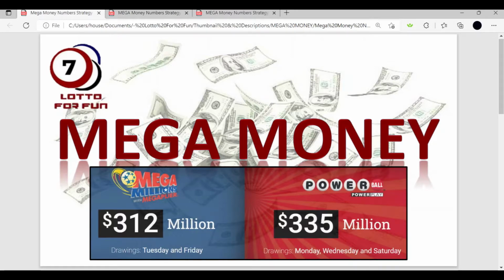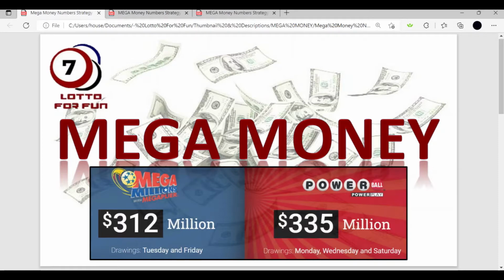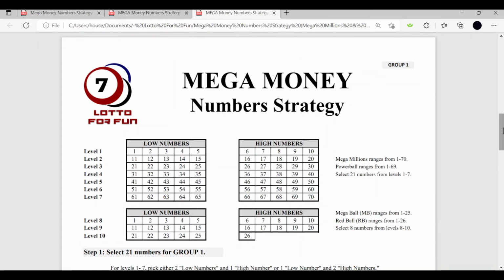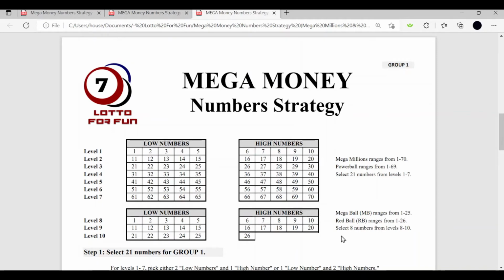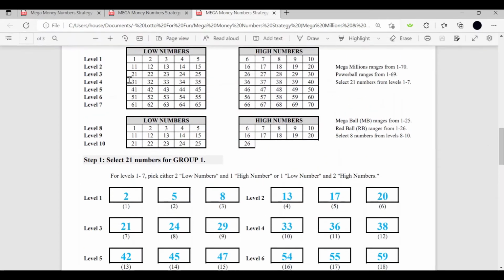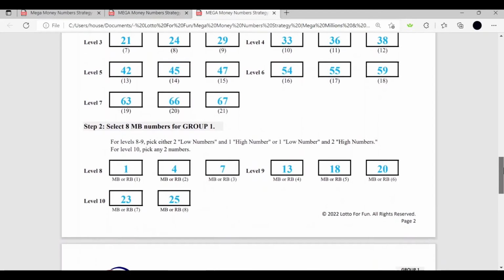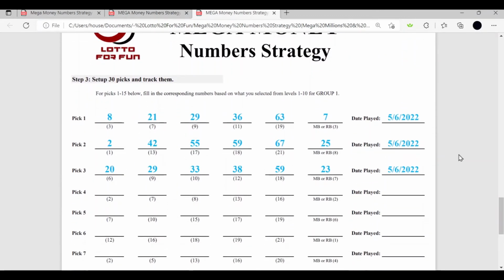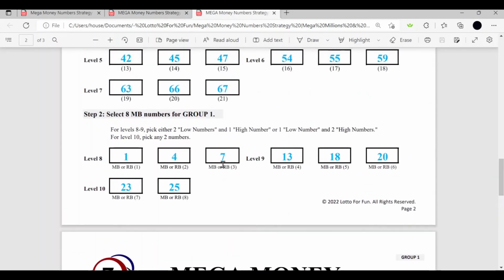6/23/22 MEGA MONEY Numbers Strategy (for Mega Millions and Powerball)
6/23/22 MEGA MONEY Numbers Strategy (for Mega Millions and Powerball)

Jackpot as of 6/23/22:
Mega Millions $312.0 million ($176.3 million cash option)
Powerball $335.0 million ($188.0 million cash option)

Lotto For Fun introduces the MEGA MONEY Numbers Strategy eBook.
The game rules of Mega Millions and Powerball are basically the same. You pick five main numbers and one additional number (such as the mega ball or red ball). If you match all of the numbers drawn, you win the lottery jackpot. Secondary prizes are awarded for partial matches.

Why buy this eBook?

This eBook is designed to help narrow down your options to only 21 numbers for the first 5 picks. The mega ball or red ball pick is narrowed down to 8 numbers. It's a fun and simple to play with no crazy calculations!

Remember to play responsibly and with a budget.

Pick 3 EVEN-ODD HIGH-LOW (Midday & Evening) Weekly Worksheets (includes all states) $2.97
Pick 3 TIC-TAC-TOE Strategy (Midday & Evening) Weekly Worksheets (includes all states) $2.97
Pick 3 STACKS STRATEGY (Midday & Evening) Weekly Worksheets (includes all states) $2.97
Pick 4 EVEN-ODD HIGH-LOW (Midday & Evening) Weekly Worksheets (includes all states) $2.97
Pick 4 TIC-TAC-TOE Strategy (Midday & Evening) Weekly Worksheets (includes all states) $2.97
Pick 4 STACKS STRATEGY (Midday & Evening) Weekly Worksheets (includes all states) $2.97

GOOD LUCK!!!

GENERAL DICLAIMER:
This site is created for those who enjoy playing the lottery for fun. WE DO NOT PROMISE NOR GUARENTEE RESULTS! Play lottery at your own risk and please play responsibly.

NATIONAL PROBLEM GAMBLING HELPLINE
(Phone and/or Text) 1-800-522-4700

2022 Auto Mileage and Expense Journals for $13.99 by Platinum Black Services.

for additional information.

Some of the links on this webpage are either sponsor or affiliate links, meaning at no additional cost to you, I may earn a commission if you click through and make a purchase and/or subscribe.